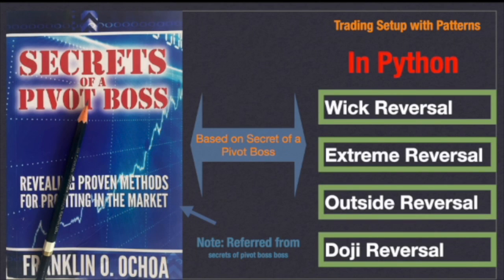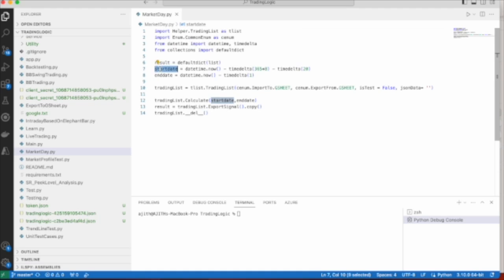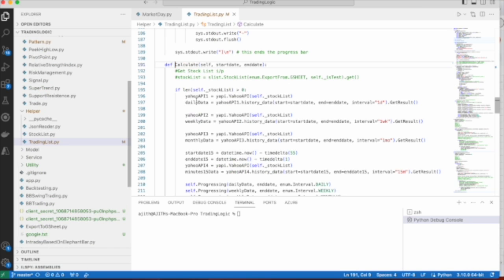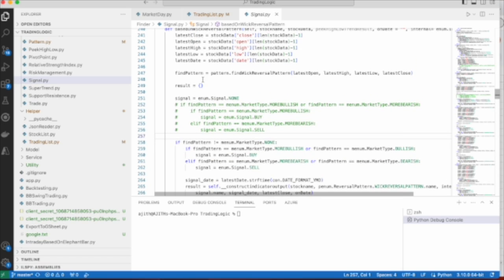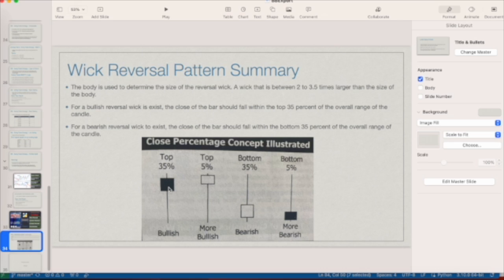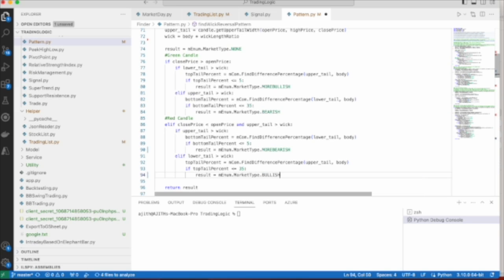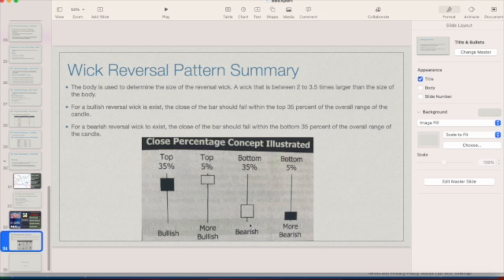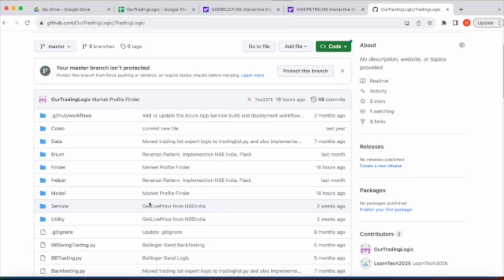Wick Reversal Pattern Setup - Python - ShareMarket - Trading - Secret of a Pivot Boss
Wick Reversal Pattern Summary
- The body is used to determine the size of the reversal wick. A wick that is between 2 to 3.5 times larger than the size of the body.
- For a bullish reversal wick is exist, the close of the bar should fall within the top 35 percent of the overall range of the candle.
- For a bearish reversal wick to exist, the close of the bar should fall within the bottom 35 percent of the overall range of the candle.

Thanks